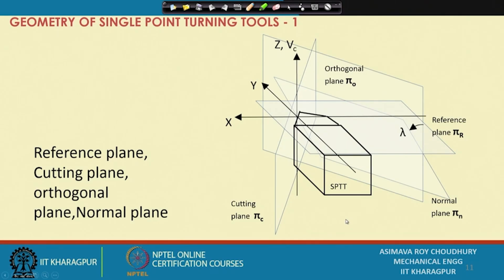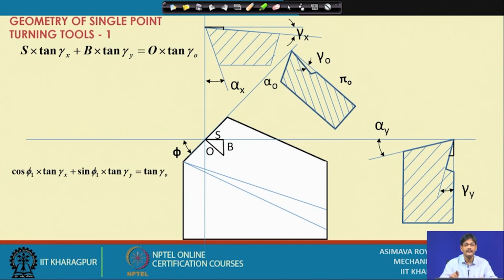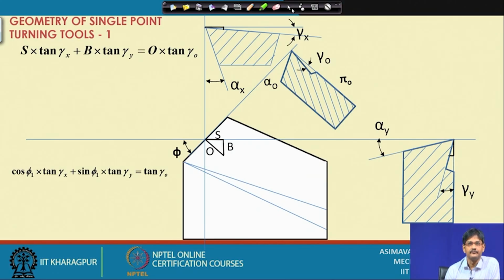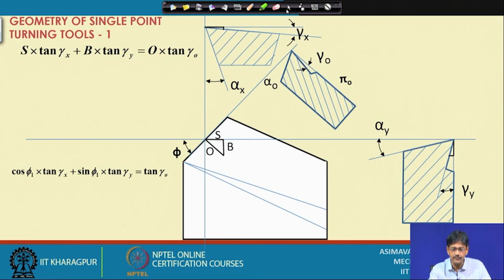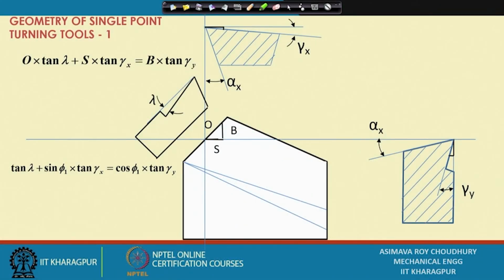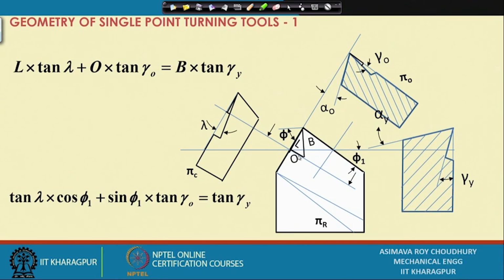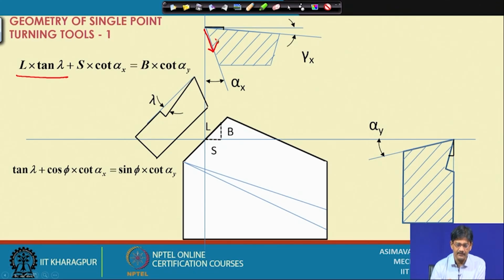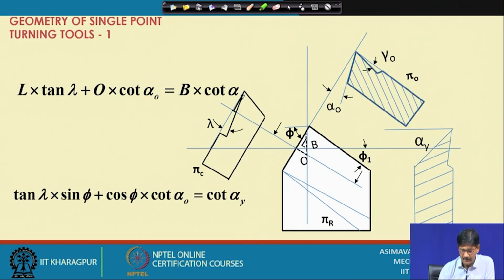Lec03: Geometry of turning tools - 2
Subject: Mechanical Engineering
Course Name: Metal Cutting And Machine Tools
Name of Presenter: Prof. Asimava Roy Choudhury